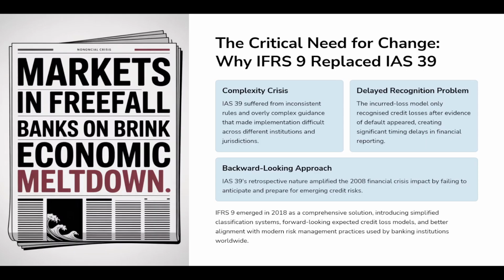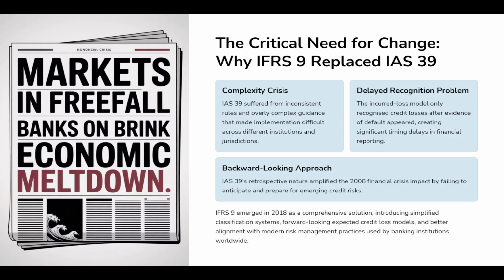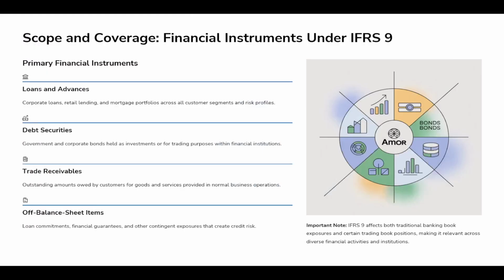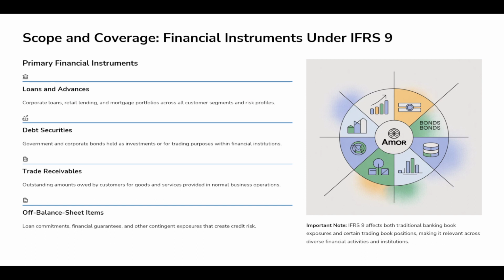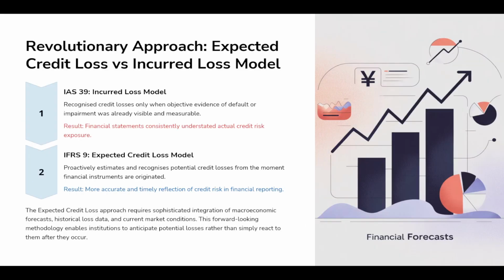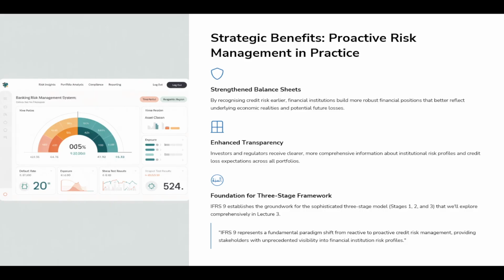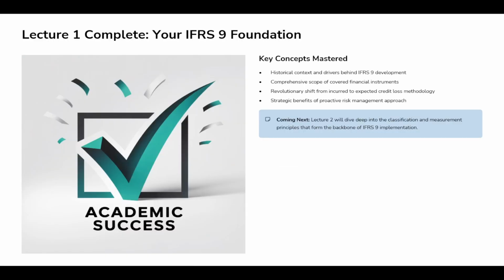Lecture 1 : IFRS 9 Financial Instruments A Comprehensive Introduction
🎓 IFRS 9 Credit Risk – Crash Course (Lecture 1 of 17)

This video is Lecture 1 of a structured 17-part IFRS 9 Credit Risk Crash Course, designed for professionals and students working in banking, credit risk, IFRS 9, Basel, and regulatory modelling.

The series focuses on practical understanding, not just standards wording — covering how IFRS 9 works in real institutions.

📘 What this crash course covers

Across the 17 lectures, you will learn:

IFRS 9 fundamentals and scope

Credit risk staging (Stage 1, 2, 3)

Point-in-Time (PIT) vs Through-the-Cycle (TTC) PD

Lifetime PD concepts

LGD and EAD under IFRS 9

Expected Credit Loss (ECL) framework

Macroeconomic overlays & scenarios

Practical modelling considerations (SAS, Python, Excel)

Common regulatory and audit pitfalls

This is suitable for both beginners and experienced practitioners who want clarity and structure.

Credit Risk Analysts & Modellers

IFRS 9 / Basel practitioners

Banking & Finance professionals

Actuarial & FRM candidates

Graduates preparing for risk roles

ℹ️ About this lecture

Lecture 1 introduces the IFRS 9 framework, why it exists, and how it differs from previous impairment approaches — setting the foundation for the rest of the series.

📌 This is a free educational series.
More advanced, hands-on modelling is available in the full training.

🎙️ Voice narration is used for clarity and production quality.

🔗 Full Training, Software & Support